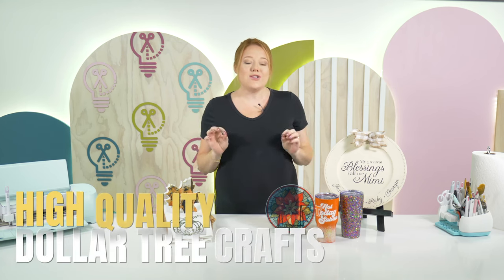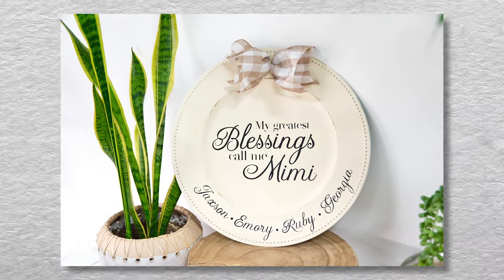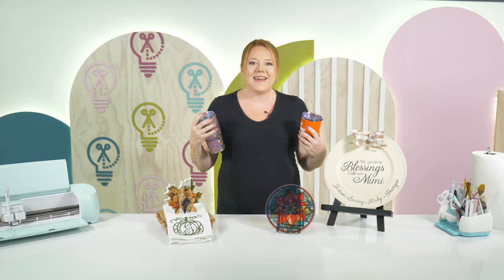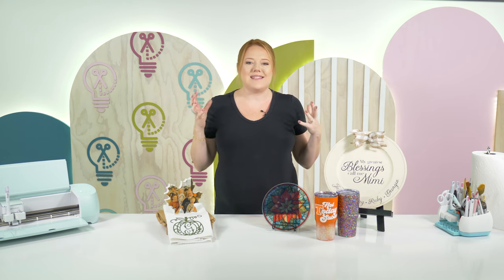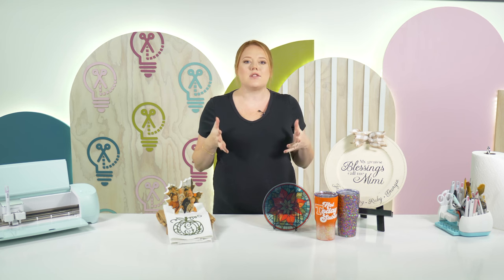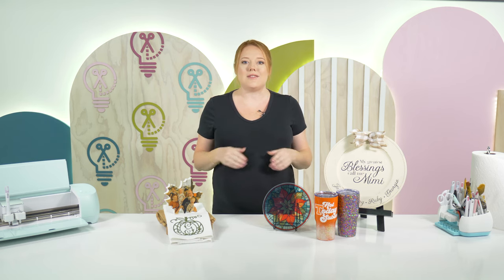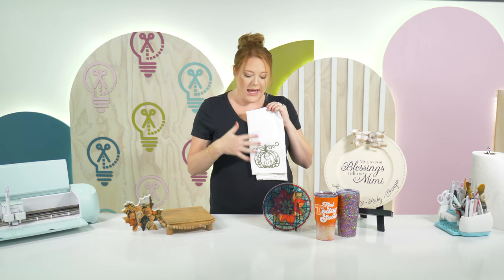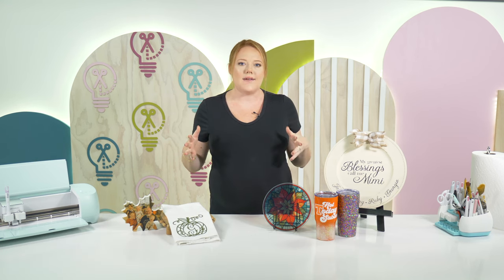🤩 HIGH QUALITY Dollar Tree Crafts Guaranteed to Sell 🤩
🖨🎉 $70 off! 😳Price Increasing!  Join Maker’s Gonna Sublimate TODAY for $70 OFF! No code needed!!

20 oz. Stainless Steel Tumbler